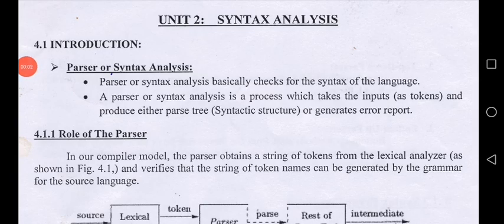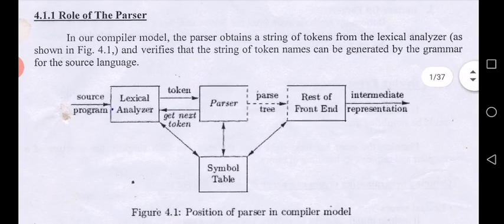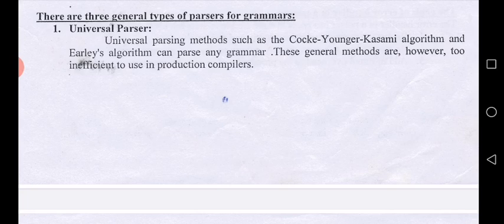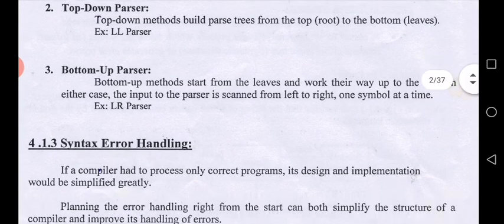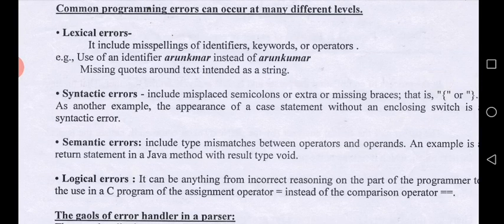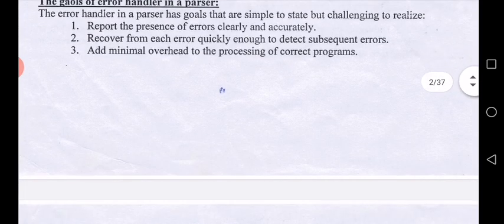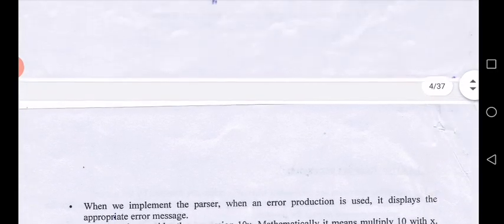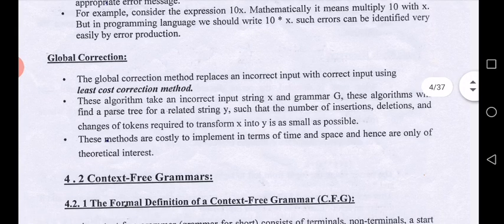SS AND CD MODULE 4 INTRODUCTION